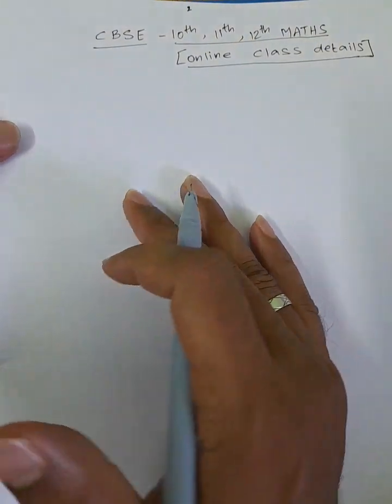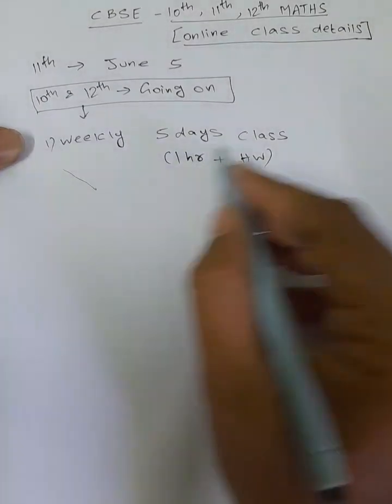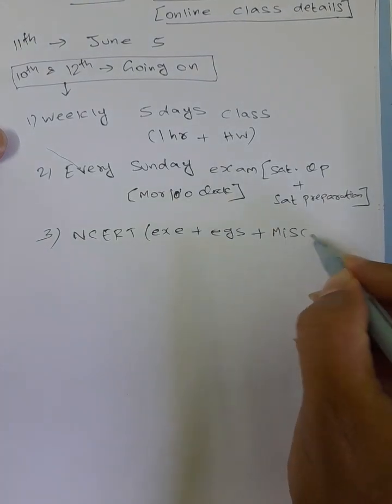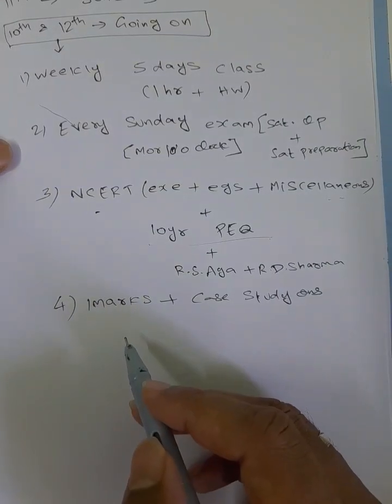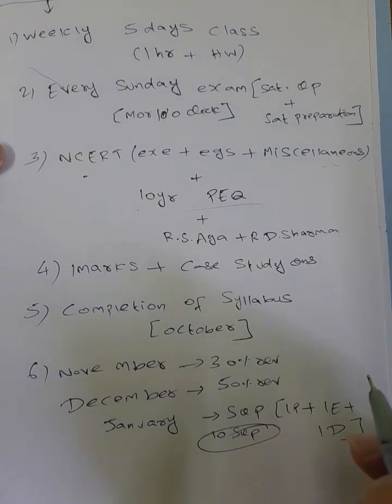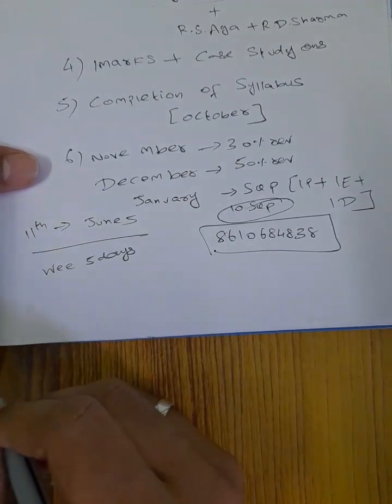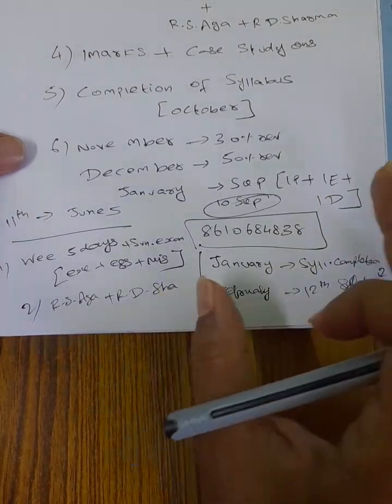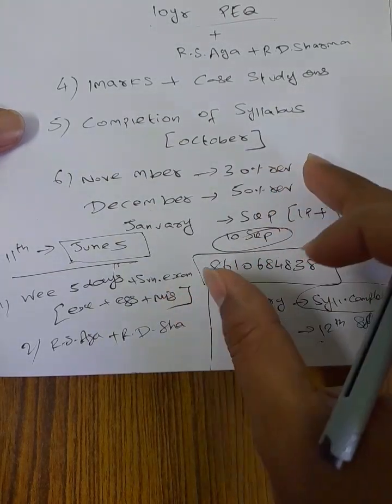CBSE 10th ,11th and 12th MATHS ONLINE CLASSES DETAILS | ONLINE CLASSES FOR ALL SUBJECTS GOING ON...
For all subjects 10th , 11th and 12th Online classes going on,